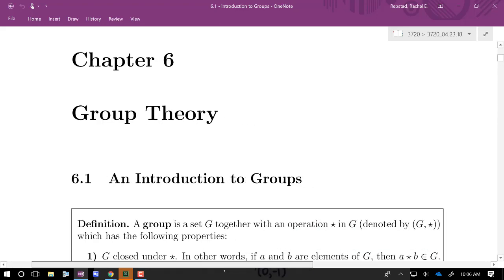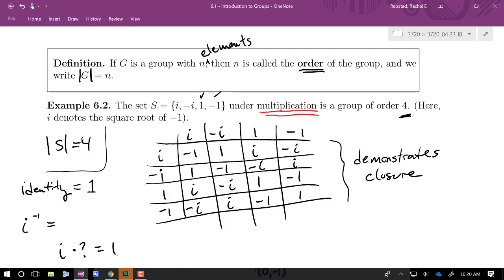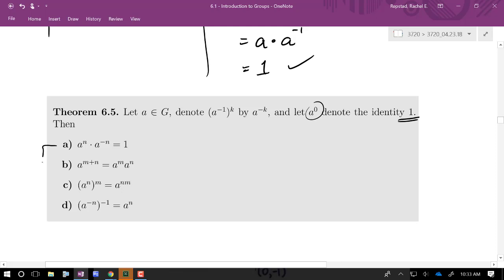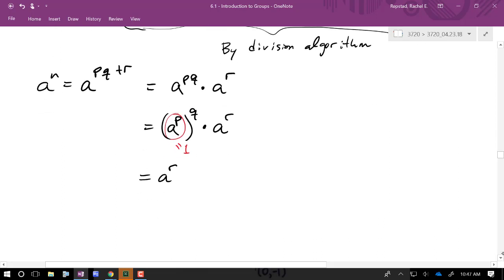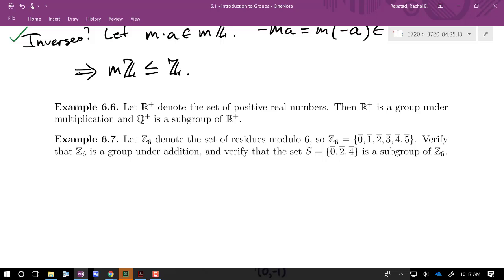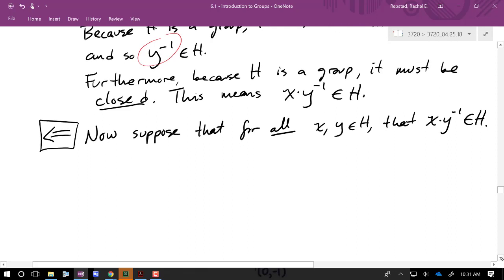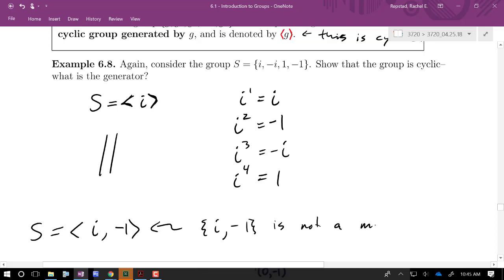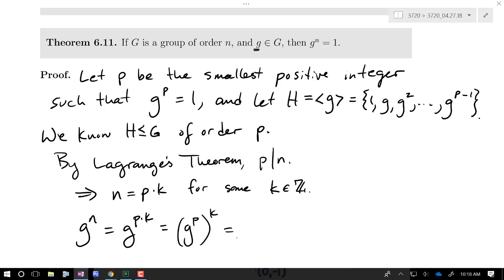MAT-3720 - 6.1 - Introduction to Groups (sp18)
MAT-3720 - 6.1 - Introduction to Groups (from spring 2018)